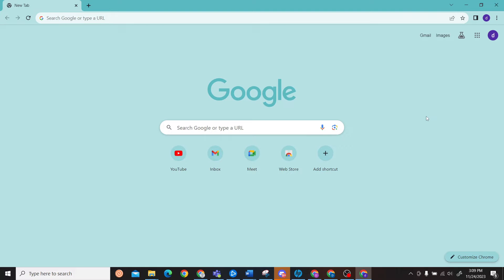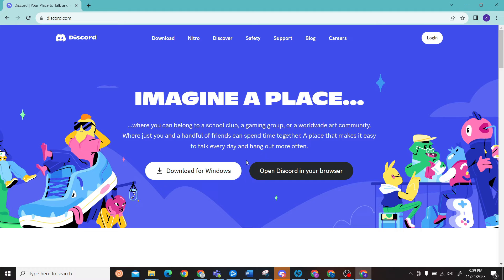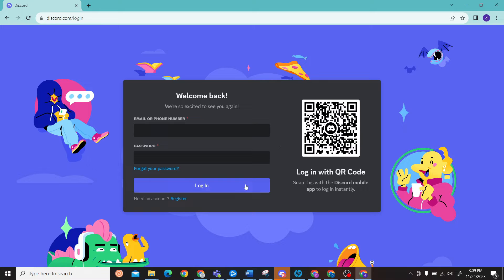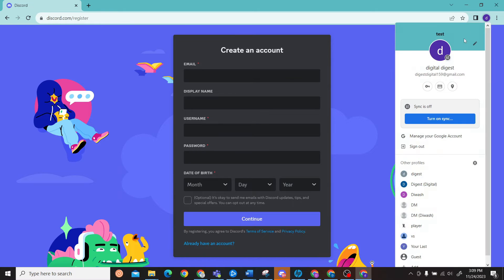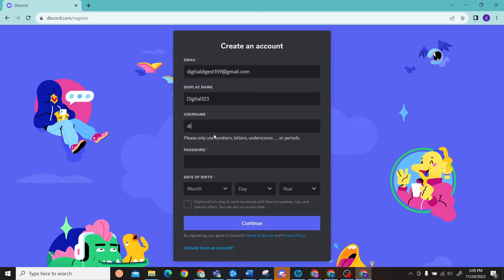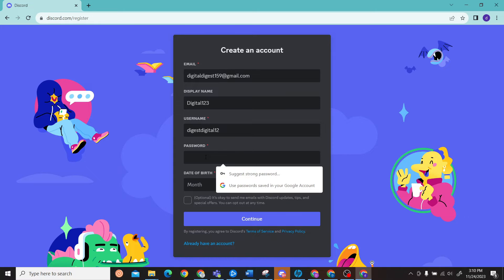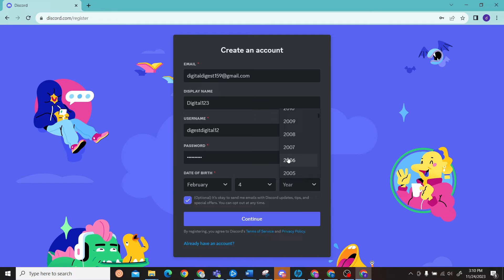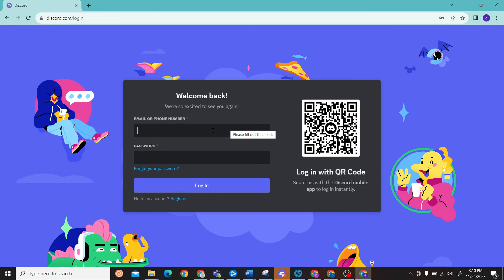How to Register in Discord! (Quick & Easy)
How to Register in Discord

In this quick and easy video, we'll show you how to register in Discord quickly and easily! Discord is a popular chat app that's perfect for gamers, developers, and more.

If you're looking for a fast and easy way to register in Discord, then this video is for you! We'll show you how to register in just a few minutes, and everything is super easy to follow. So be sure to watch this video to learn how to register in Discord quickly and easily!